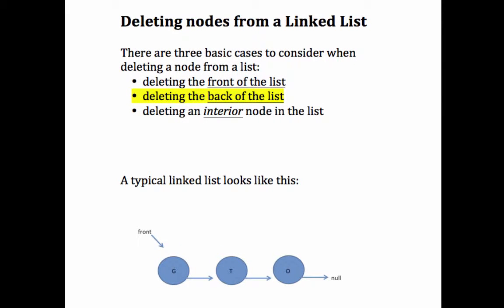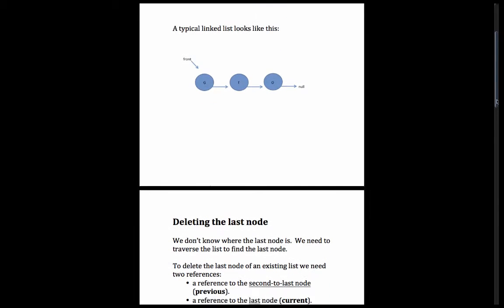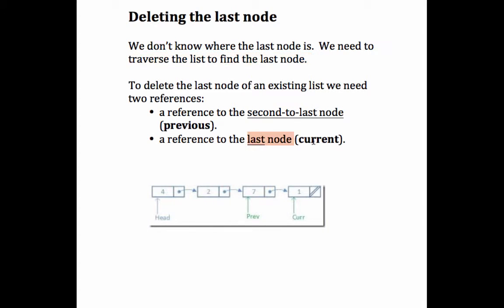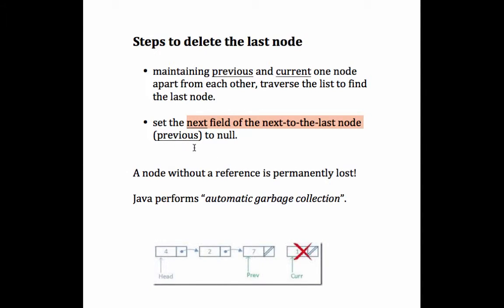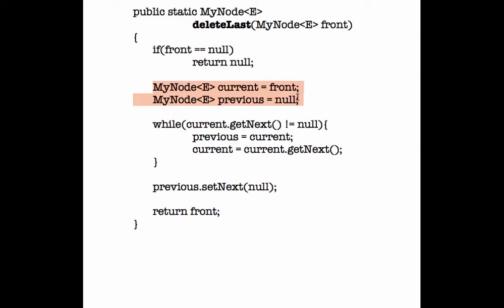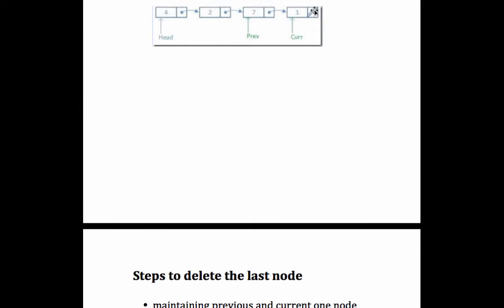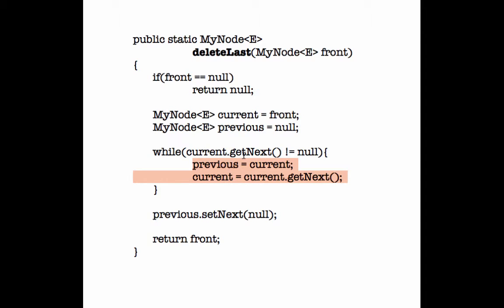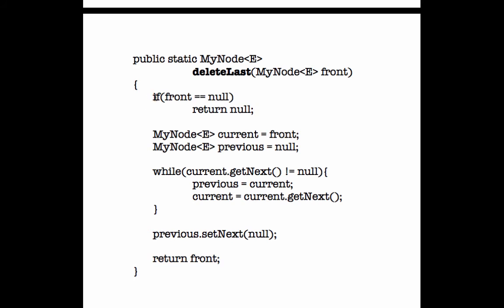LinkedListDeleteLast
How do delete the last node from a linked list